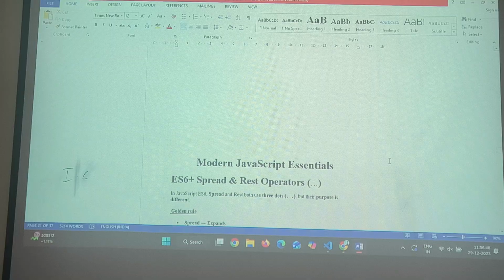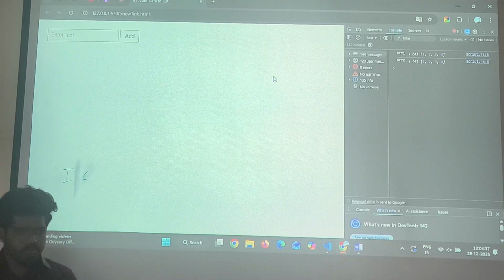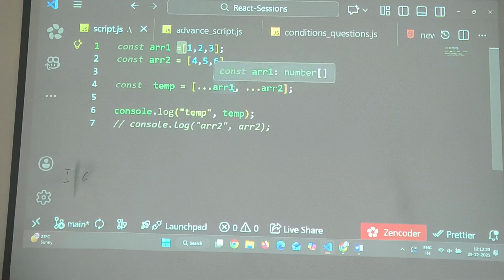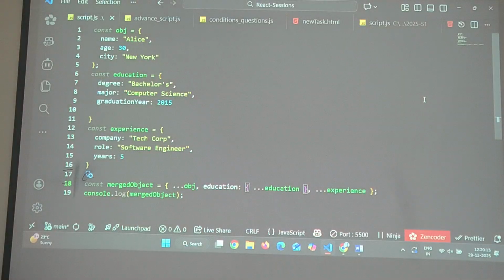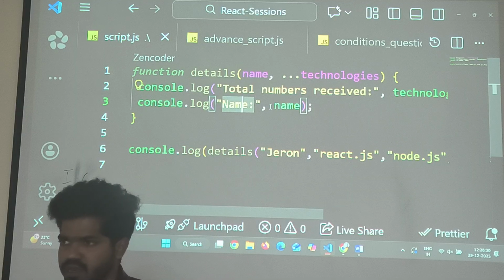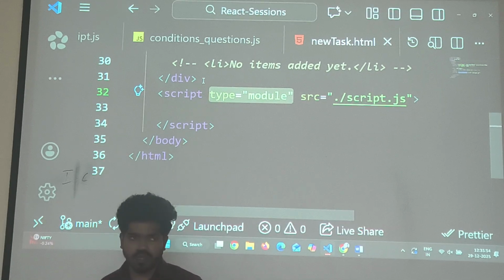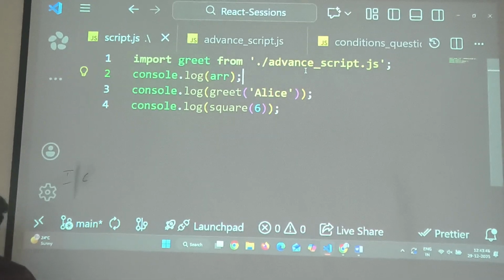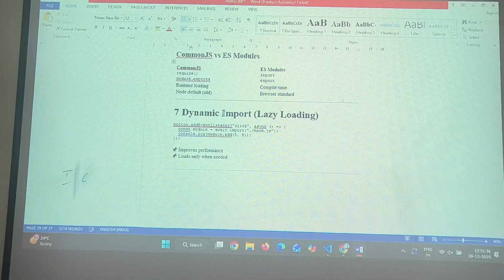30 December 2025